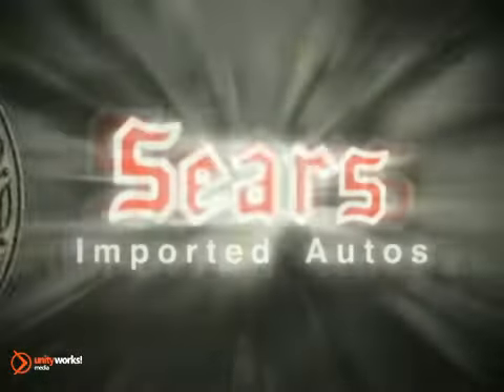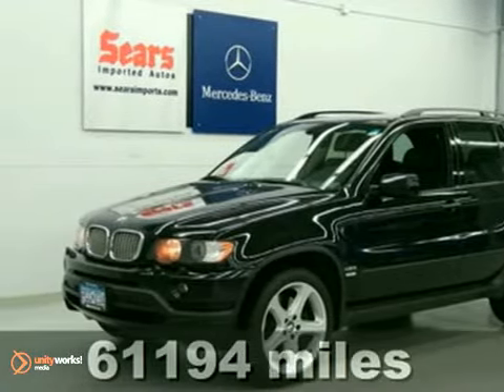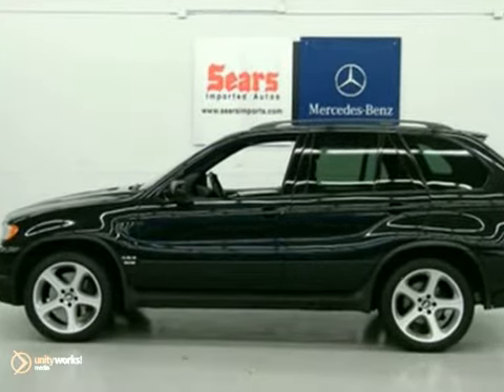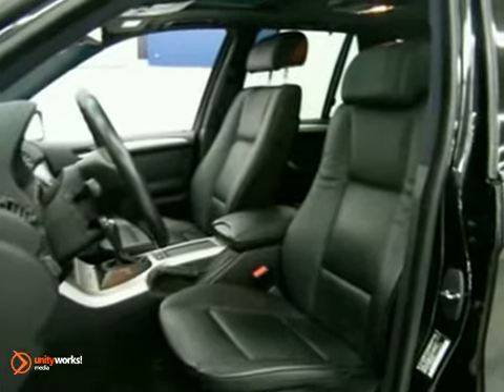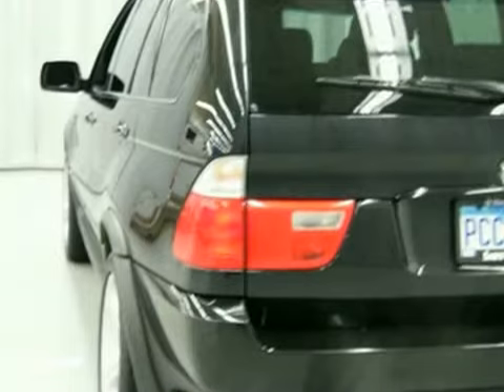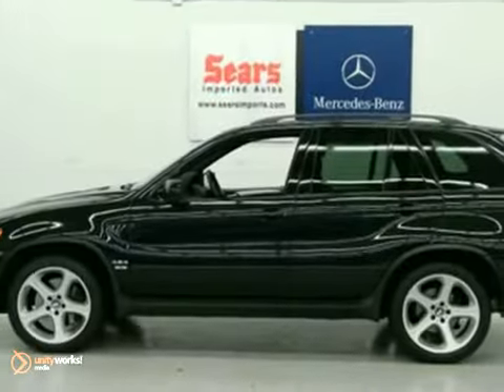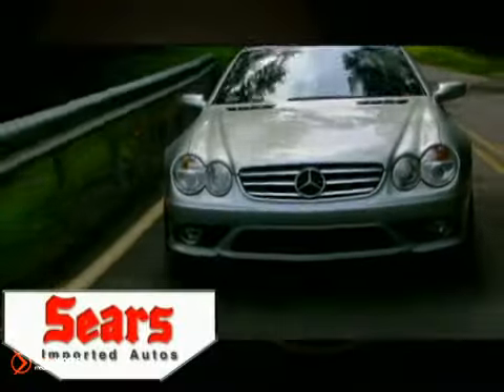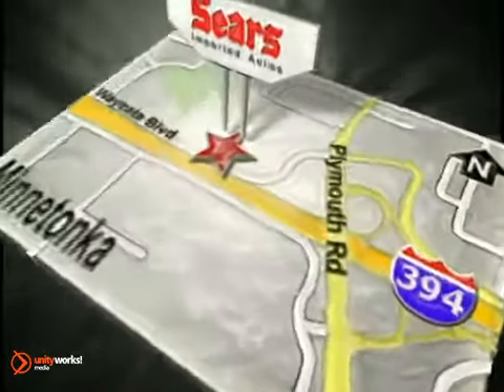2003 BMW X5 65580A in Minnetonka MN Minneapolis, MN - SOLD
SOLD - If you are looking for real value on a great used car, Sears Imported Autos invites you to come in and test drive this 2003 BMW X5, stock# 65580A. We are conveniently located near Minnetonka MN Minneapolis, MN and known for our great selection, reliability and quality. Come take a look at this 2003 BMW X5 today.

13500 Wayzata Blvd
Minnetonka MN Minneapolis MN, 55305